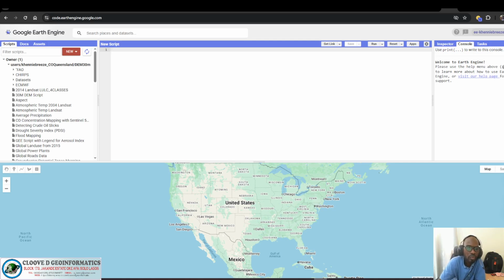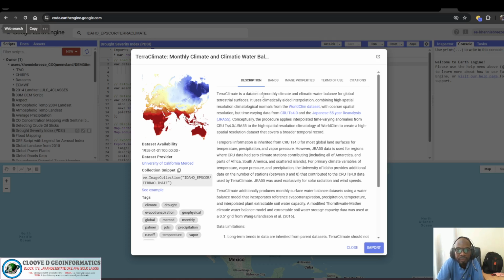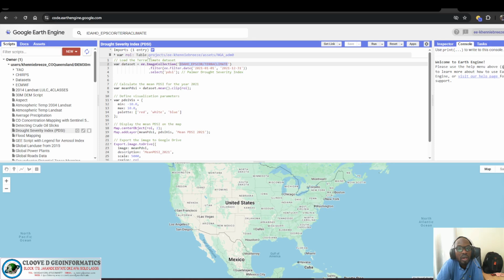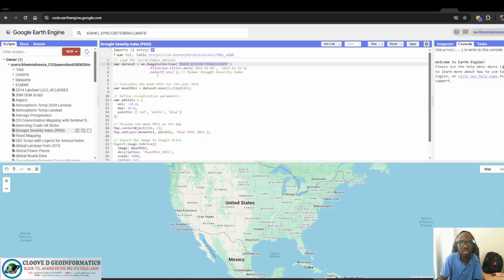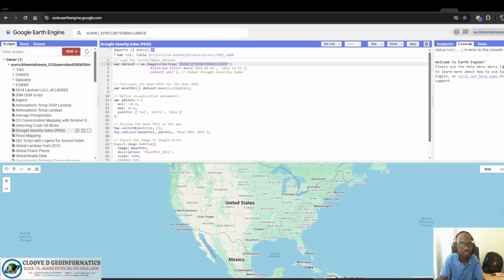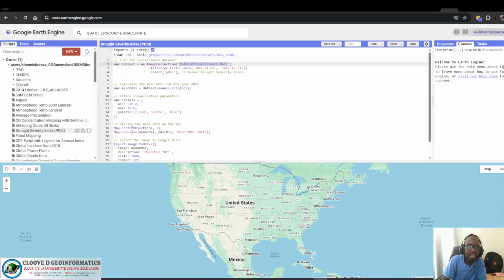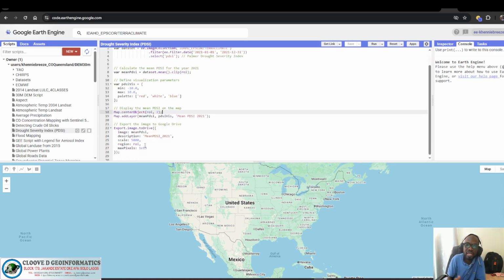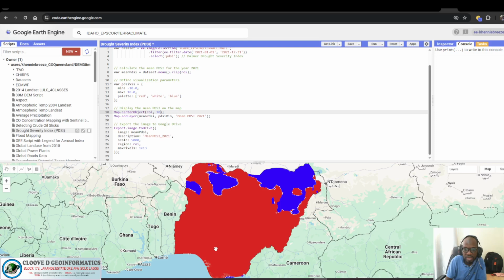Drought Severity Index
This video shows the method of showing the draught severity index of Nigeria in 2021. This can help the environmentalist, agriculturists and many other professionals to understand their environment in making decision on their professionalism.